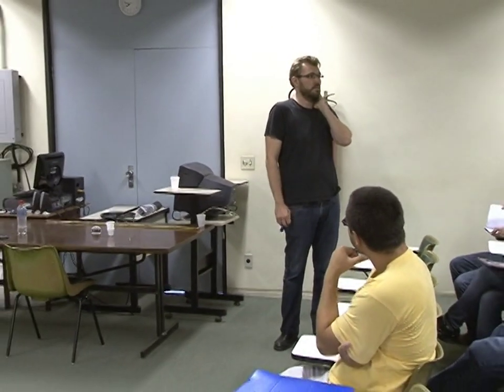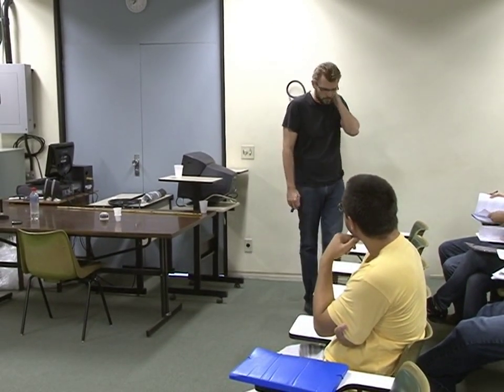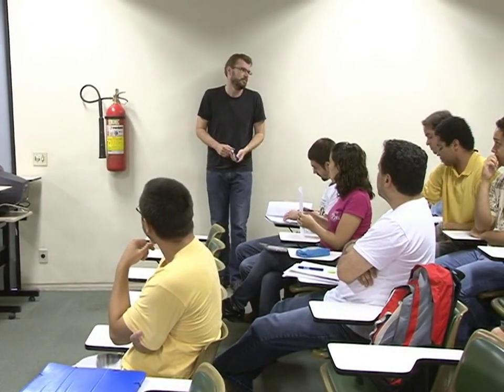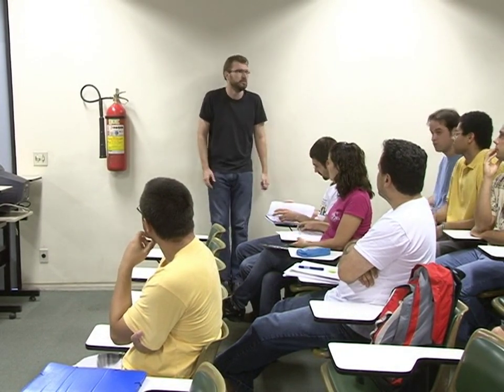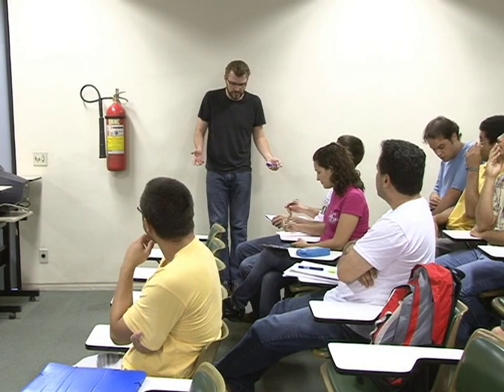Quantum information processing and macroscopic entanglement - Aula 8